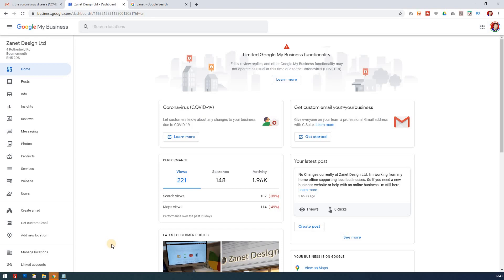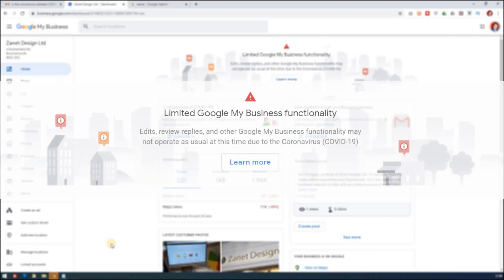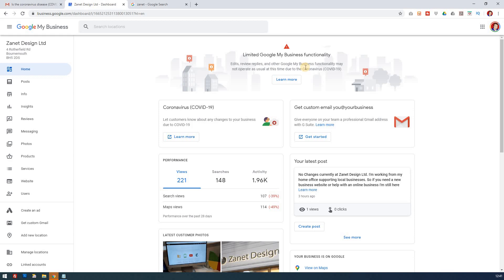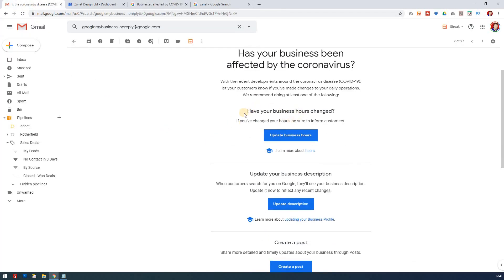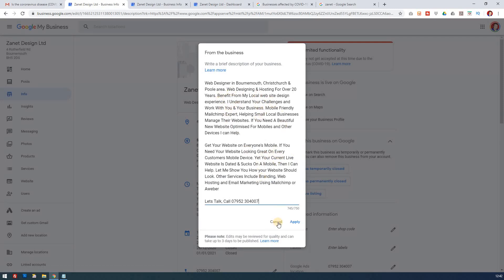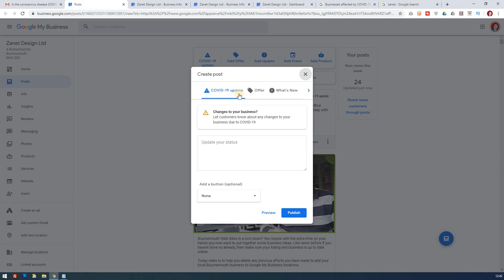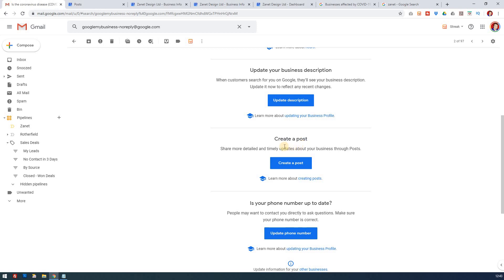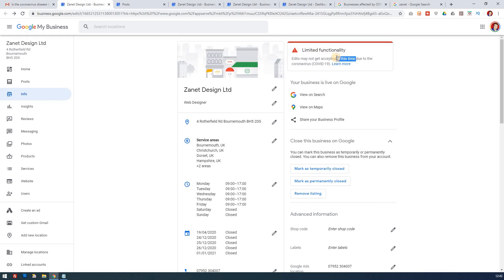Google My Business COVID-19 update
Google My Business COVID-19 updates for your listing. Google has been fully aware of the impact of  this horrendous worldwide virus. Our hearts go out to everyone effected by this disease. With it's unprecedented attack, COVID-19 is impacting lives which is far more important than businesses.

Many have received an email requesting a COVID-19 update for their Google My Business account. So I wanted to address this in today's tutorial.

In this video I take a look at the 4 things you need to update on your GMB location. Google is asking businesses to update its Google My Business listings if the business is affected by COVID-19. Google posted a new help document describing that businesses can update the following:
1. Business hours if changed
2. Business descriptions if new information is needed in light of the virus
3. Google Posts with its own covid-19 tab
4. Phone numbers if changed

Also it's worth noting that Google are operating with a limited team. So Google are prioritising critical services only. Other types of businesses can expect a delay for publication of new listings, claims, and verification.

Google are not restricting Google My Business Posts functionality, but they are putting new reviews, review replies and new Q&A on hold until further notice.